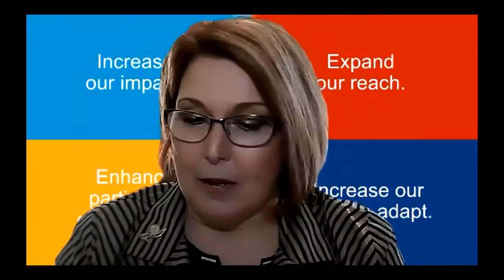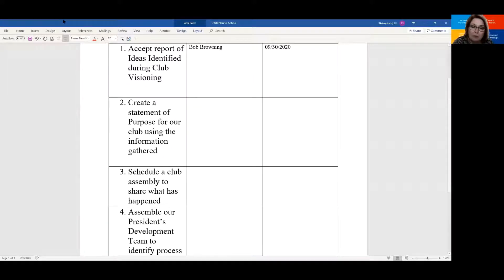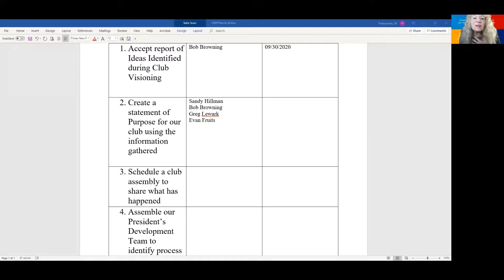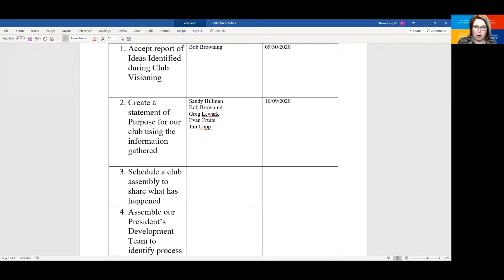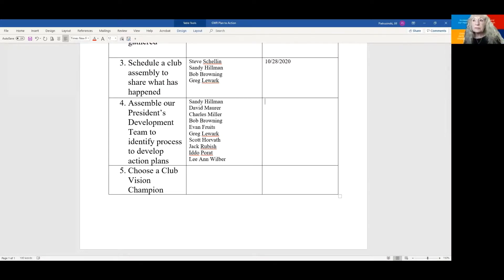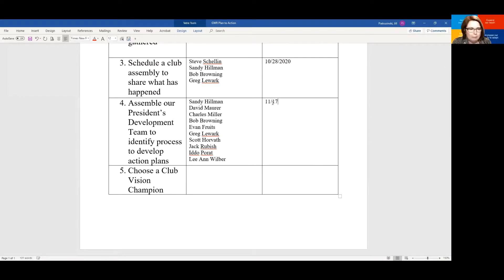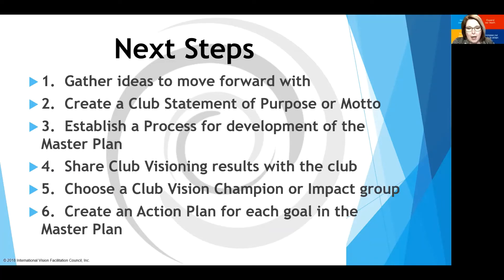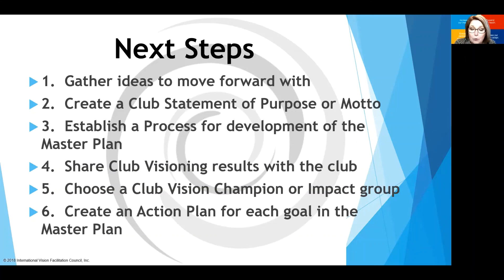Session 2 Vision to Success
This new important step helps the Clubs realize their vision by creating specific action plans